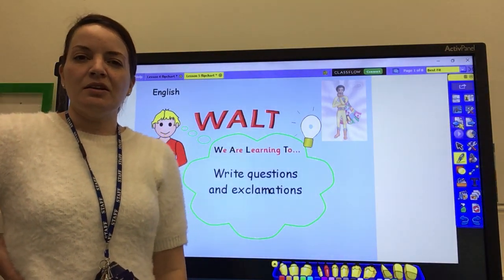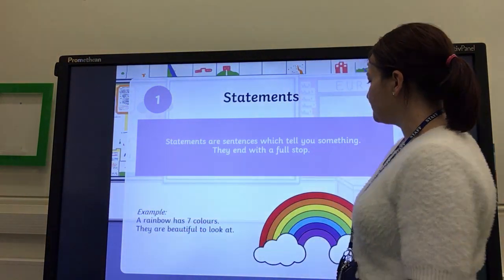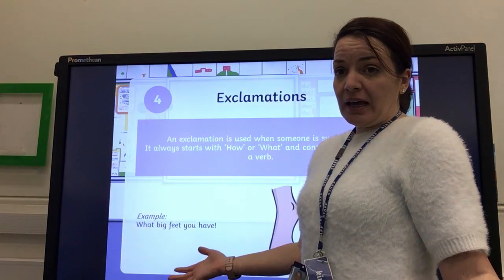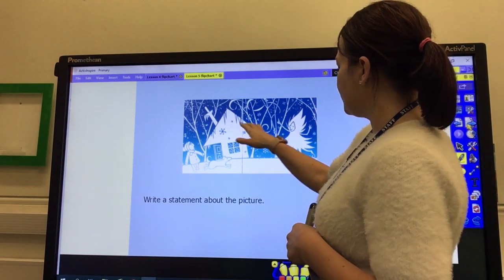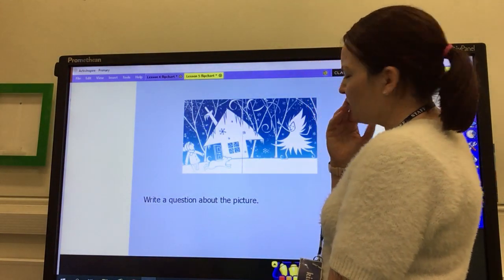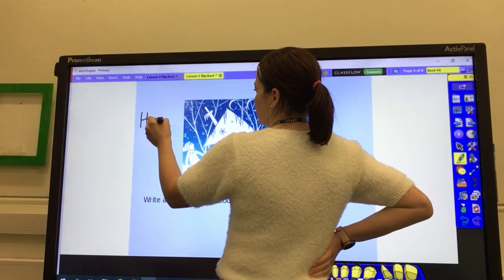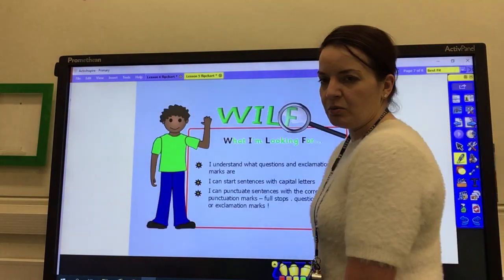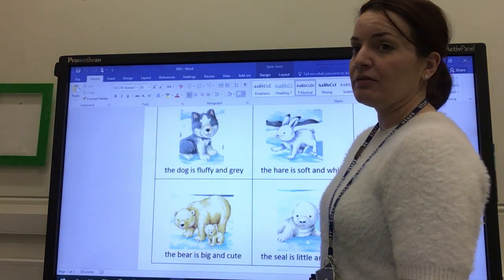English Thu 7/1/21